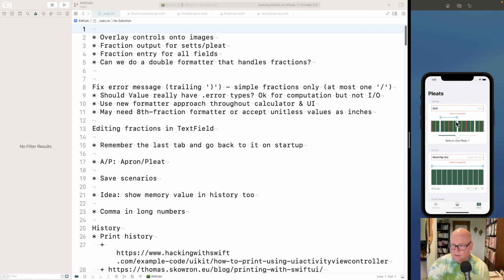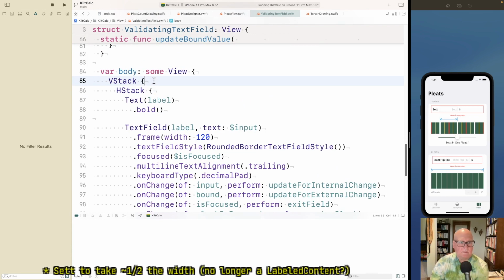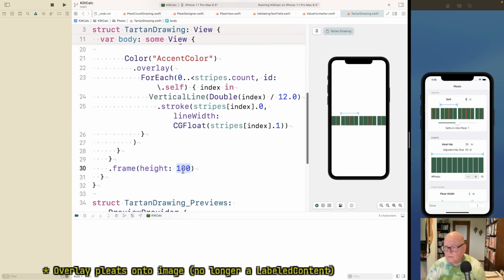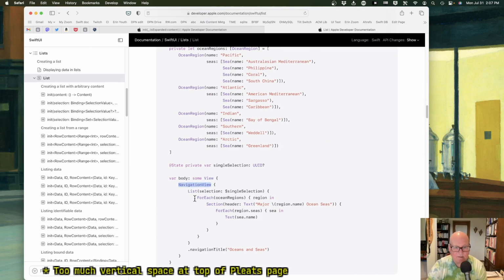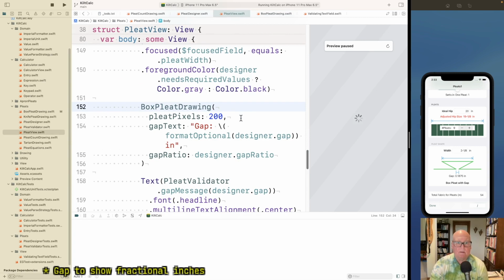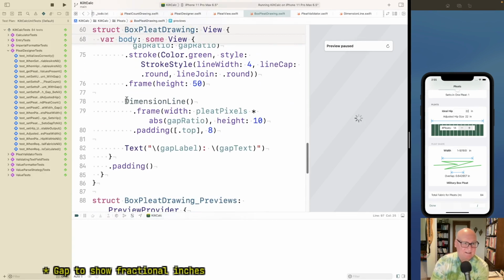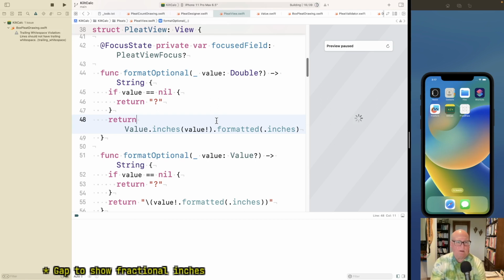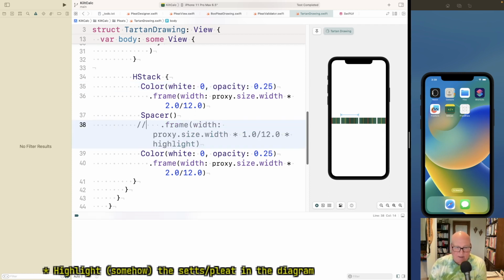CALC 23 38 - Visual Pleats - Kilt Calculator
*   Sett to take ~1/2 the width (no longer a LabeledContent?)

*   Fraction output for setts/pleat

*   Move the Adjusted hip size just after ideal hip

*   Overlay pleats onto image (no longer a LabeledContent)

*   Too much vertical space at top of Pleats page

*   Pleat shape - tell how much overlap (except military box pleat)

*   Gap and total fabric to show fractional inches